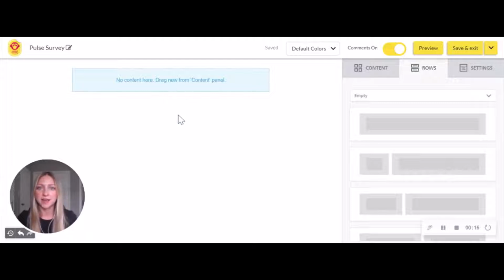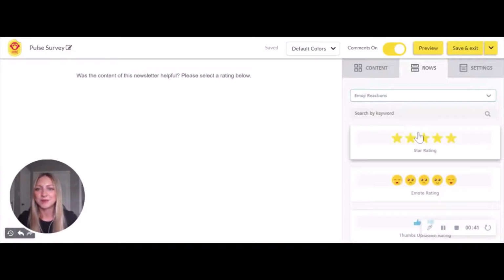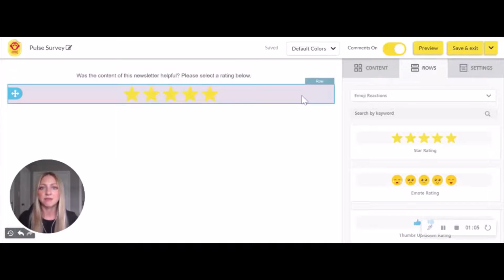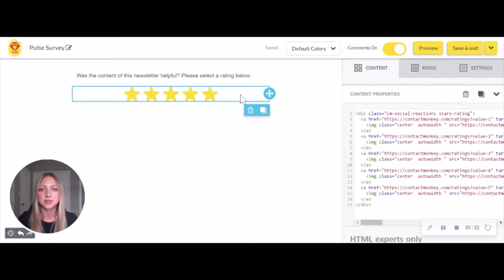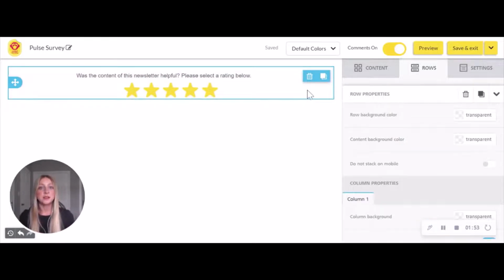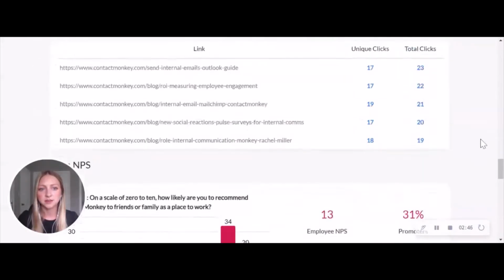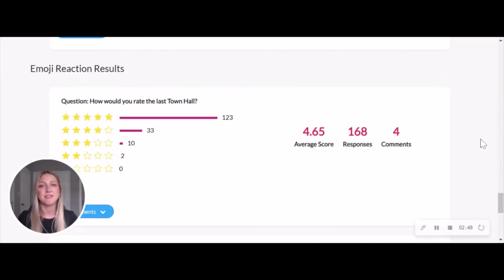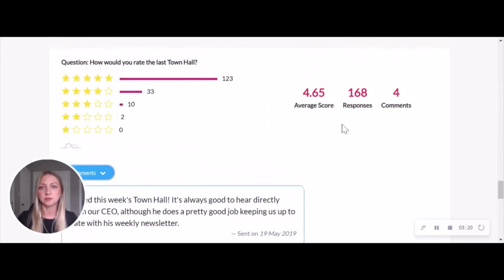Inserting Surveys Into Your Email Template - ContactMonkey Tutorial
If you’ve ever wanted to embed surveys in Outlook emails or Gmail newsletters, this video guide has you covered. Adding pulse surveys to your employee newsletters is a great way to gather employee feedback directly from your email. You offer readers the ability to engage in two-way communication with the content being shared.

With ContactMonkey’s email builder, embedding surveys into your email templates could not be easier. By the end of this video guide, you’ll know how to embed a survey question into an email template and send it off to your desired contact list.

You can find related resources and further instructions for adding surveys into your ContactMonkey email templates

Still using an external marketing tool for internal communications? See why ContactMonkey’s dedicated internal communications software outperforms Mailchimp and other external tools

Discover our email builder features and learn about our responsive email template library and design service

Learn employee pulse survey best practices to optimize survey response rates

Learn how to use internal communications software to increase employee engagement

Follow us for the latest internal communications and employee engagement tips, news, and resources!